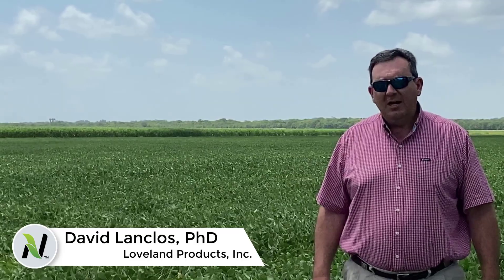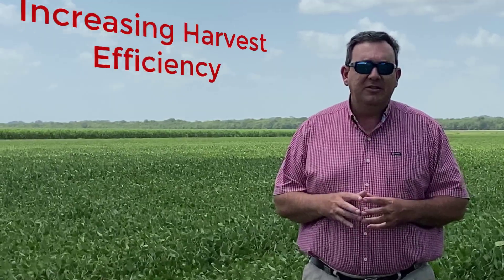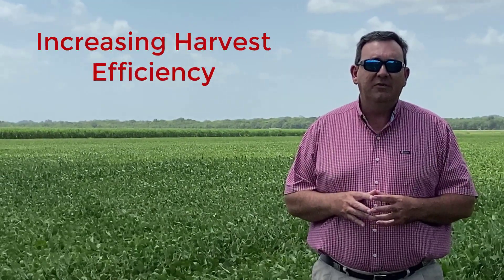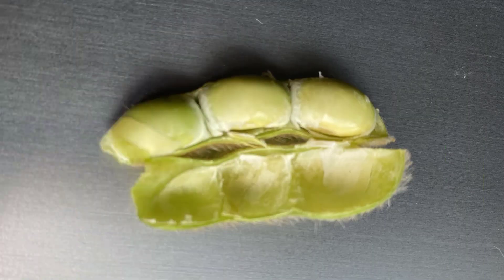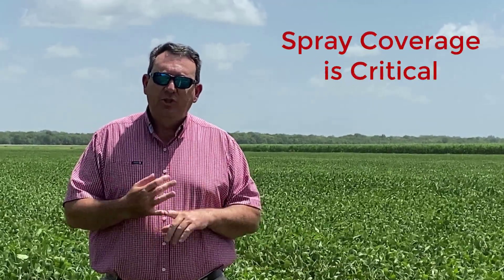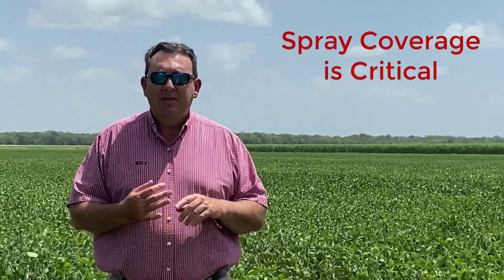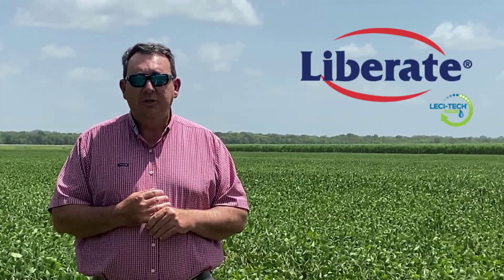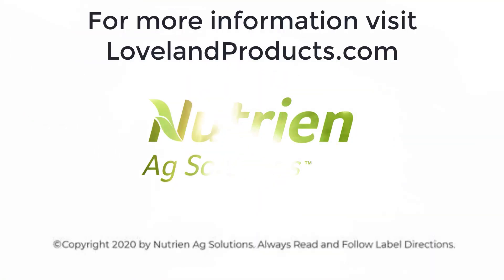Soybean desiccation considerations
Dr. David Lanclos discusses the correct growth stage for initiating soybean desiccation as well as best management practices for applications.